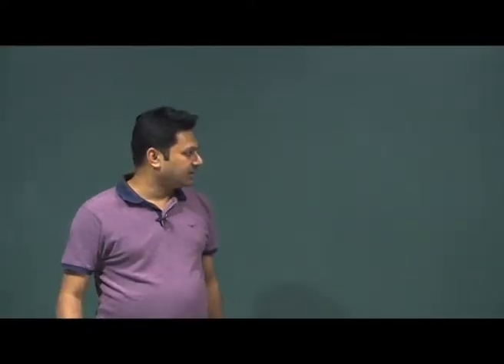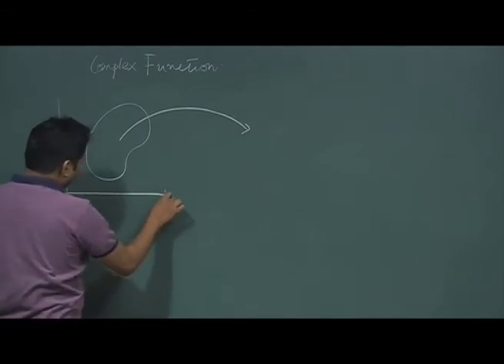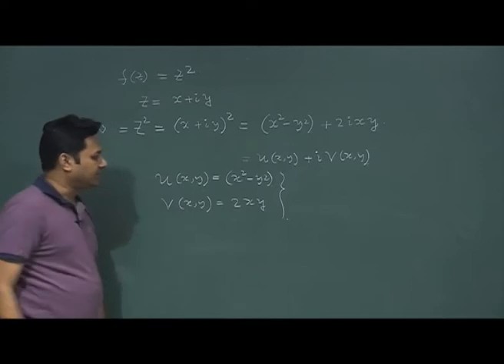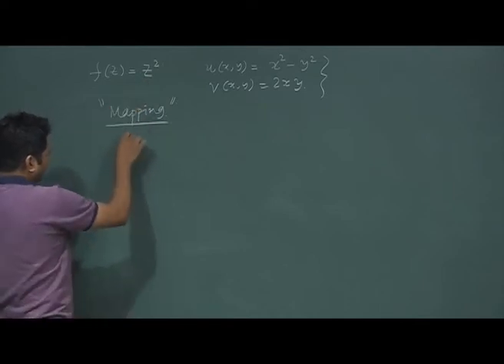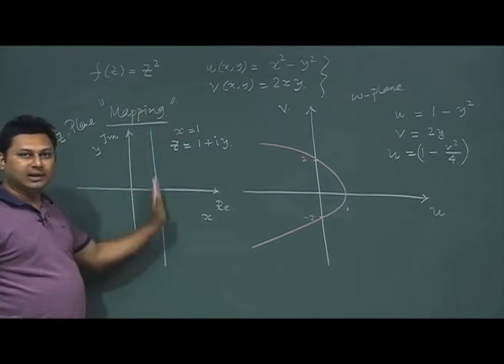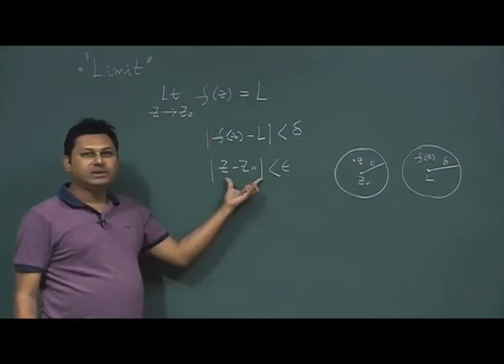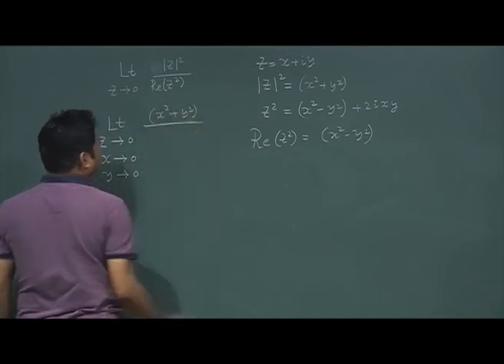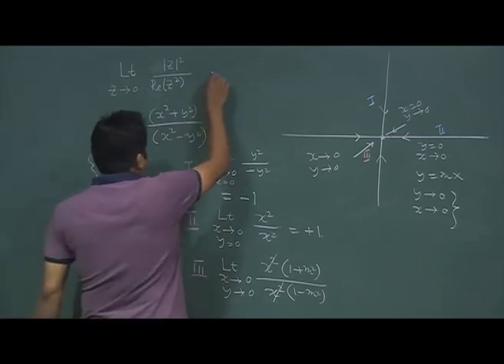Complex Function, Concept of Limit